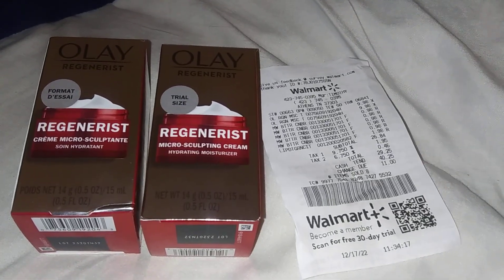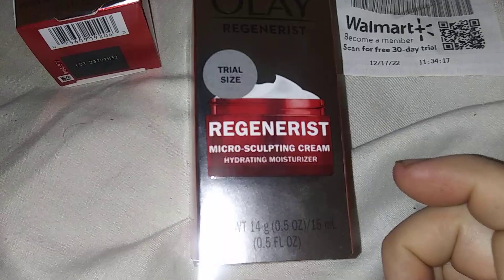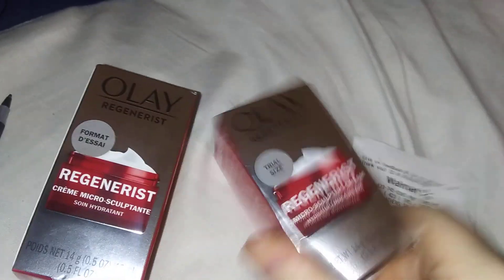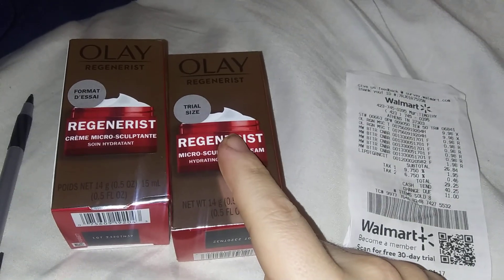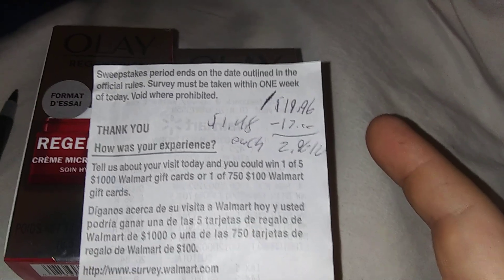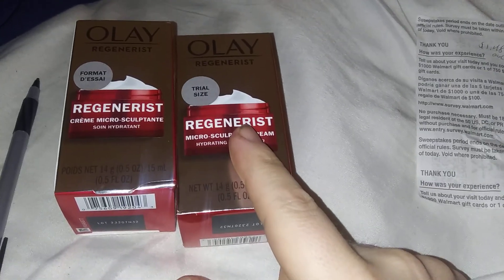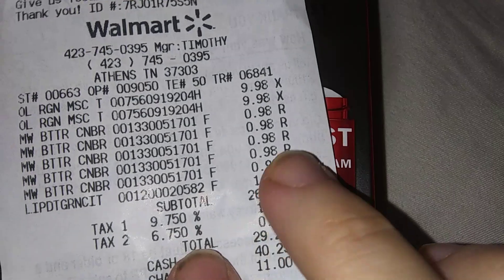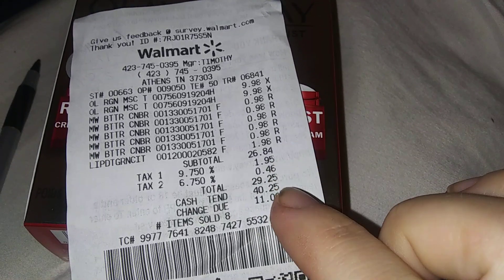Walmart Ibotta deal great Christmas gift 🎁 idea 💡bonus food deal